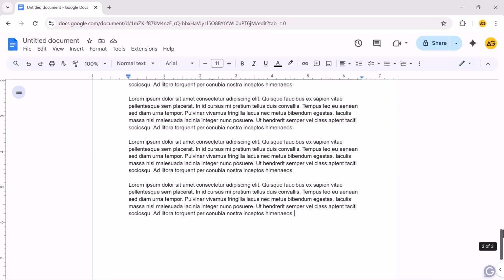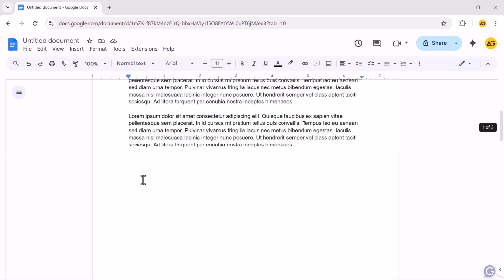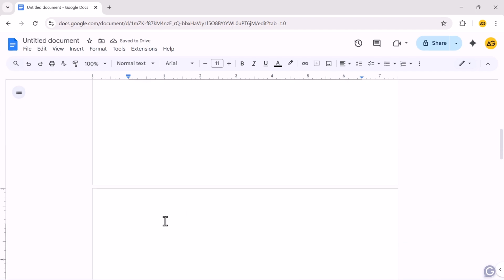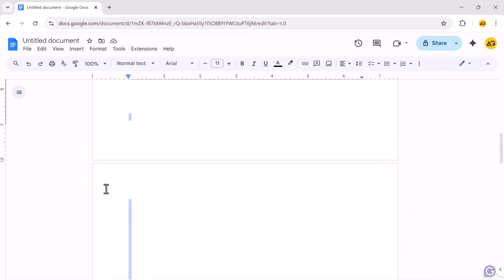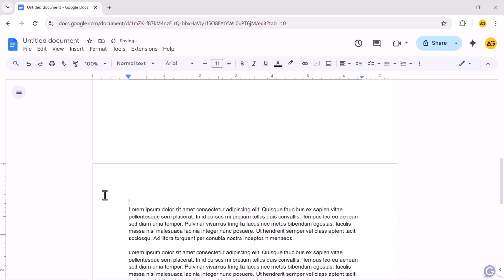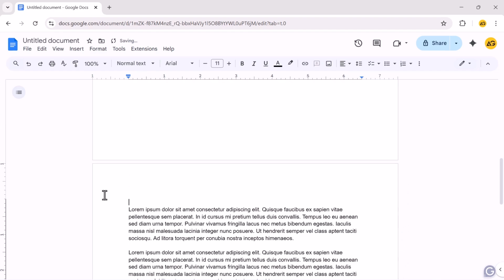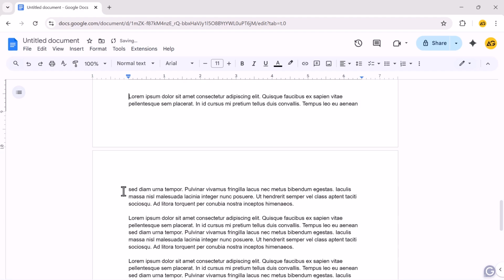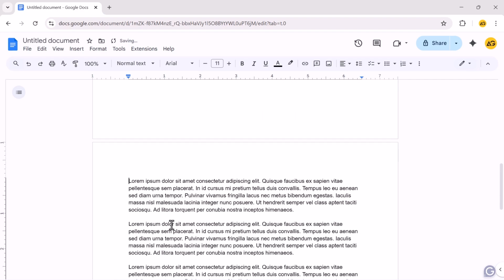How to Delete a Blank Page in Google Docs 2026 - 2 Ways to Delete Blank Page in Google Docs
How to Delete a Blank Page in Google Docs 2025 - 2 Ways to Delete Blank Page in Google Docs 2025

In this quick and simple tutorial, you’ll learn how to delete a blank page in Google Docs 2025 using two easy methods. If you’ve ever noticed an extra blank page at the end or middle of your document, don’t worry — it’s a common issue that’s easy to fix. This guide will show you 2 ways to delete a blank page in Google Docs so your document looks clean and professional.

The first method is to check for extra spaces, line breaks, or page breaks that might be causing the blank page. Simply click on the empty area and press the Backspace or Delete key until the page disappears. The second method involves adjusting the document’s spacing or margins. Go to File → Page setup and make sure your bottom margin isn’t too large, as this can sometimes push content to a new blank page.

Whether you’re asking how to delete a page in Google Doc, how can I delete a page in Google Doc, or how do I remove a page from Google Doc, these solutions work perfectly in 2025. You can easily delete page in GDoc or remove a page in Google Doc with just a few clicks. Follow this simple Google Docs guide to keep your document neat and ready for printing or sharing without any unwanted blank pages.